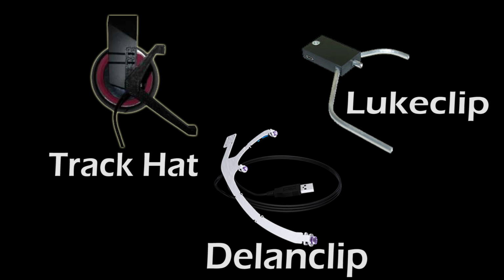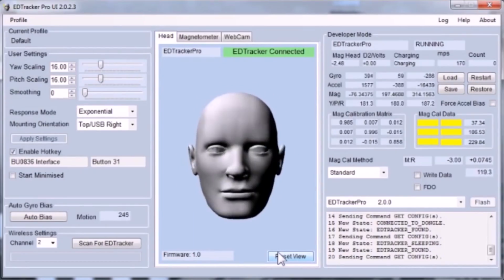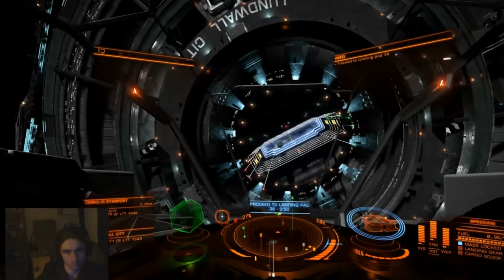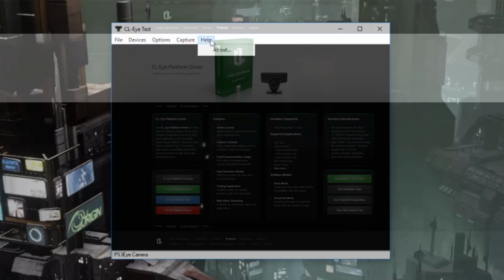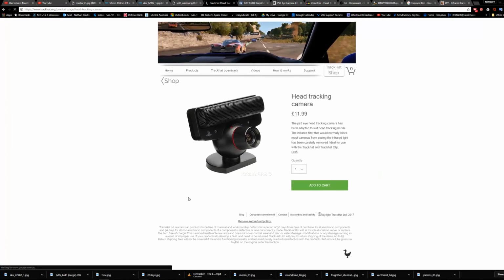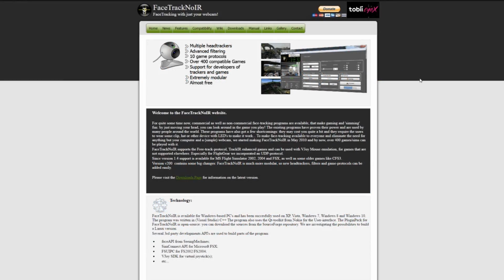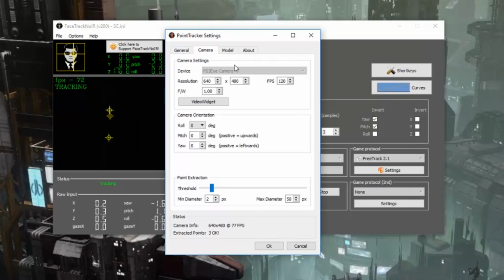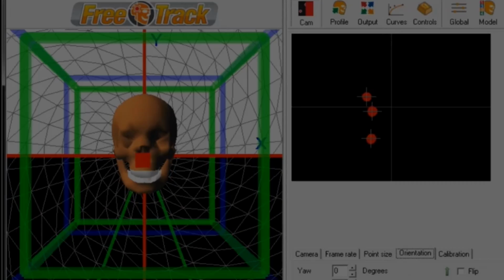Principles of operation - Head tracking options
IR Emitters/Point model retailers
IR LED Assembly wizard, works out the best resistor for your home brew point model

Daylight filter: 55 Mm Infrared Filter 850nm IR 850

New to Star Citizen? Click this link to sign up and earn and extra 5000 UEC!